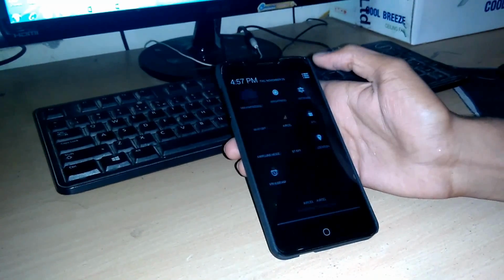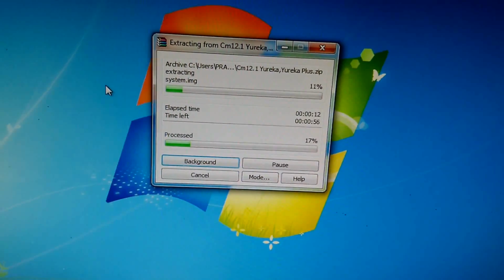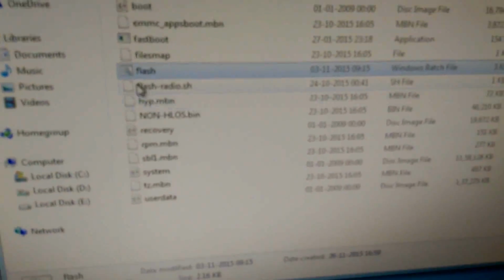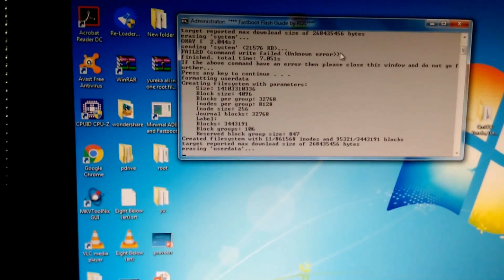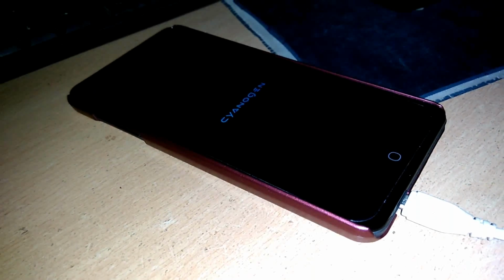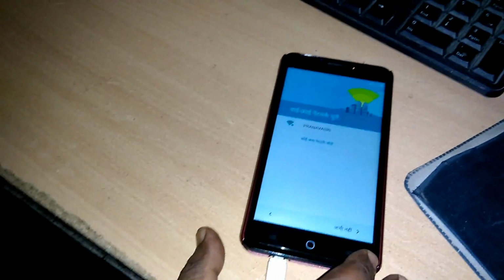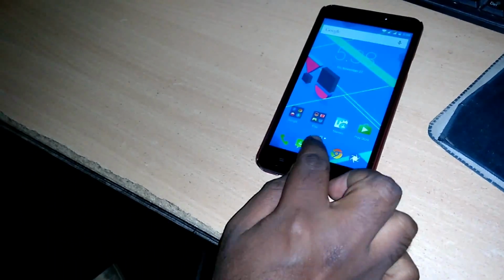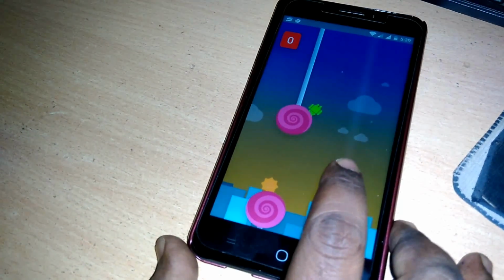Install Official cyanogen os 12.1 on Yureka plus Running Android 4.4 kitkat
Follow instructions given in Video and flash Official cyanogen 12.1